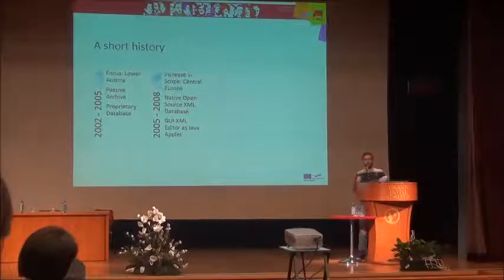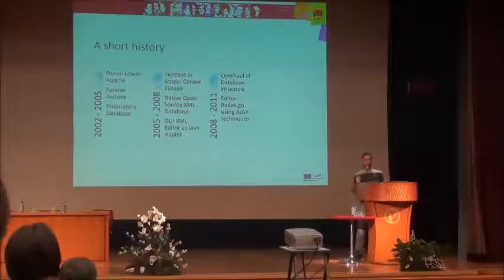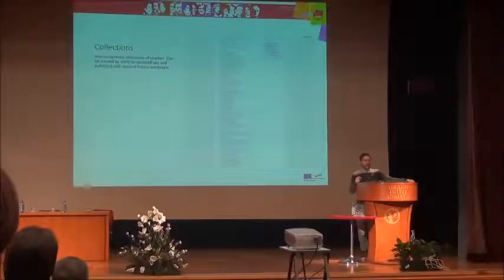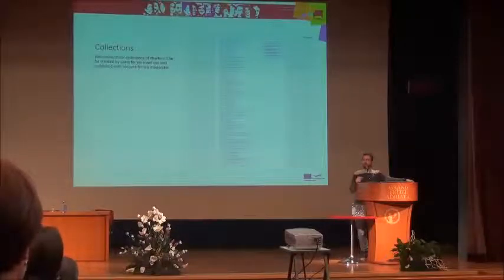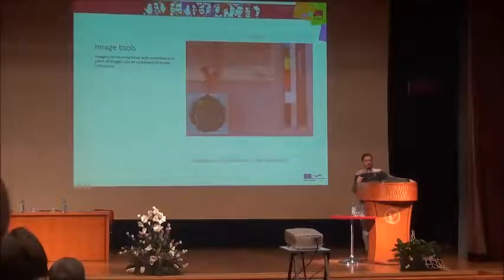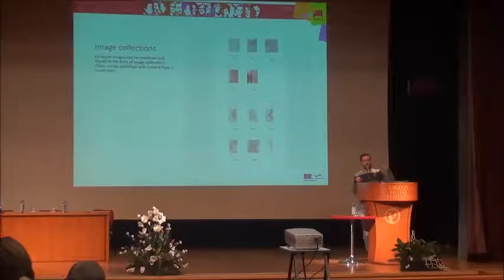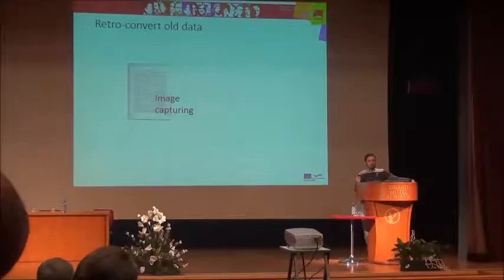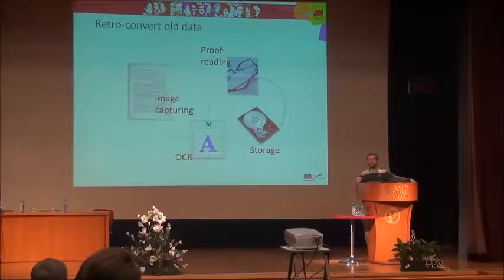Dani ICARUS-a u Hrvatskoj (2015., Opatija): Daniel Jeller (ICARUS) - Projekt Monasterium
Hrvatski državni arhiv u suradnji s konzorcijem ICARUS (International Center for Archival Reaserch/Međunarodni centar za arhivska istraživanja) organizirao je 12. i 13. ožujka 2015. godine Dane ICARUS-a u Hrvatskoj, pod nazivom Arhivi i suradnja u digitalno doba. Skup je održan u Opatiji u Grand Hotelu Adriatic. Skupu je nazočio i ravnatelj Državnog arhiva u Slavonskom Brod, mr. sc. Ivan Medved, te dvoje arhivista DASB-a.

ICARUS konzorcij sa sjedištem u Beču osnovan je 2008. godine u cilju promicanja suradnje između arhiva i drugih ustanova koje se zalažu za očuvanje kulturne baštine, te osim toga permanentno razvijaju mogućnosti stručne, organizacijske i financijske podrške projektima i strategijama koji se bave dostupnošću arhivskoga gradiva u elektroničkom obliku.

Od svog osnivanja ICARUS je pokrenuo više od desetak raznovrsnih EU projekata i trenutno okuplja više od 160 članova iz 30 europskih zemalja i Kanade među kojima su različiti arhivi, instituti, istraživački centri, fakulteti, knjižnice i drugi.